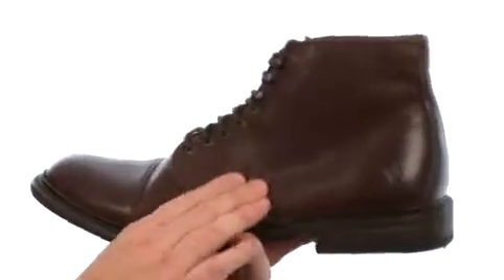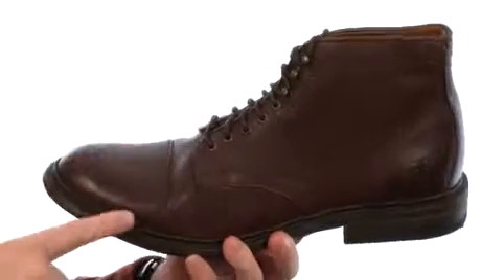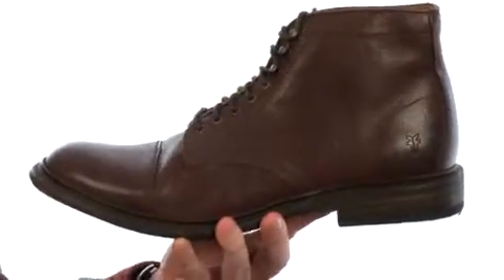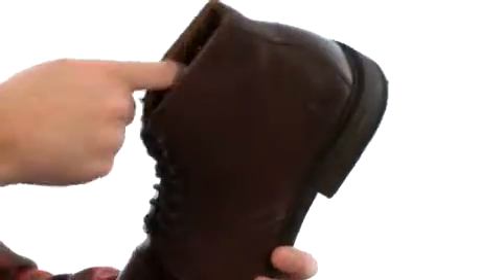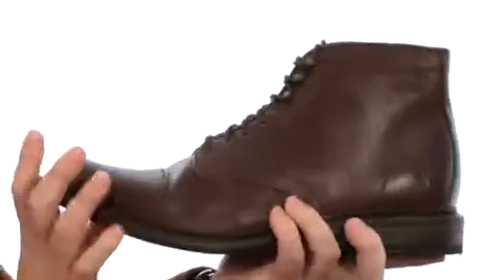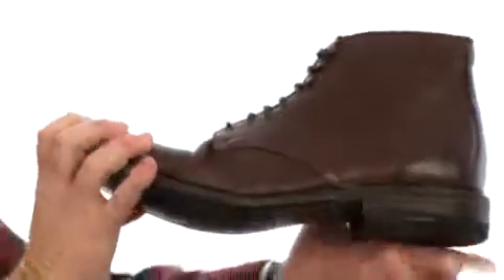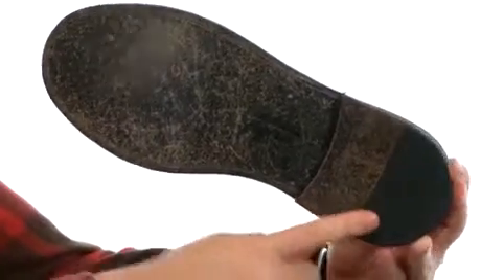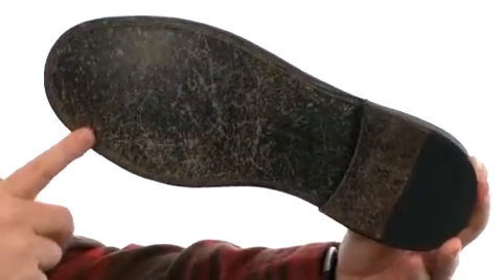Frye Jack Lace Up Dark Brown Waxed Suede - Shoppersfeed.com Free Shipping BOTH Ways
- FREE Shipping. Read Frye Jack Lace Up product reviews, or select the Frye Jack Lace Up size, width, and color of the Frye Jack Lace Up of your choice.